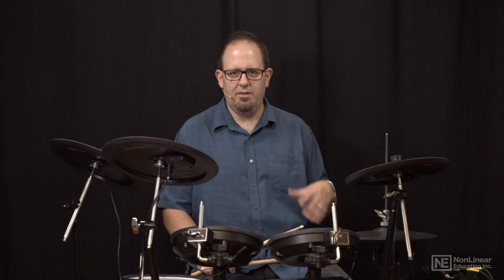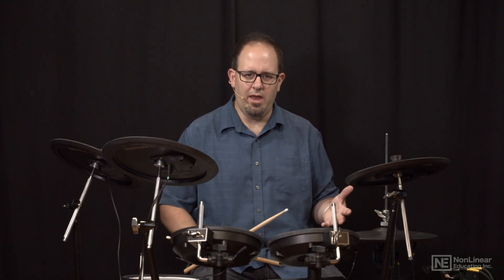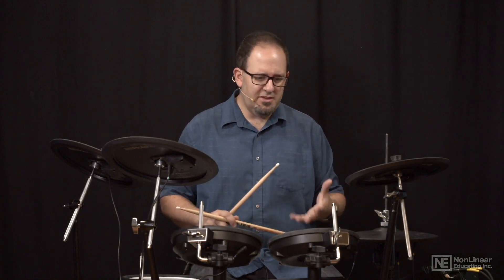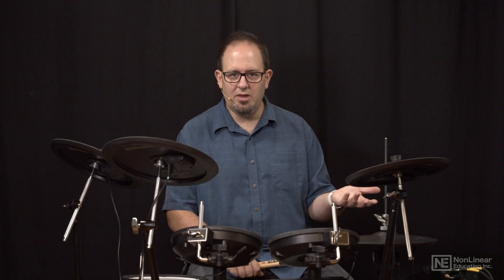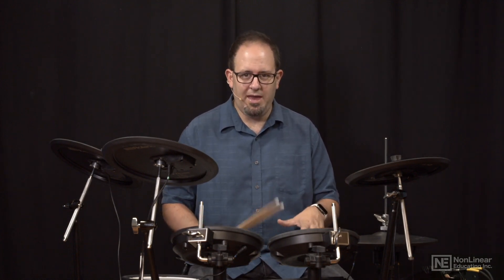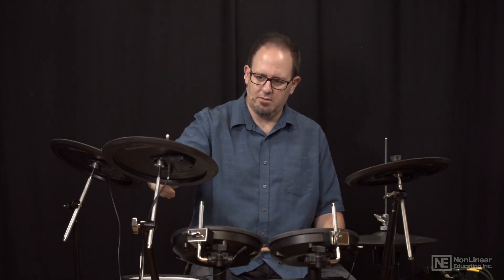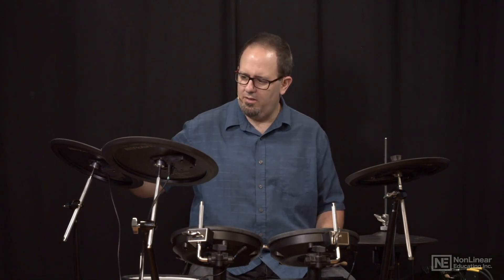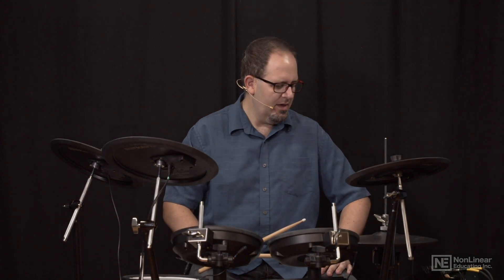V-Drums 101: V-Drums Explained and Explored - 3. Making Drum Connections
V-Drums 101: V-Drums Explained and Explored by Matt Vanacoro
Video 3 of 22 for V-Drums 101: V-Drums Explained and Explored

Electronic drumming has evolved so much since their introduction in the 70s. Electronic drums are now very common, both live and in the studio. Compared to acoustic drum kits, electronic kits are lighter, more portable, easier to set up... and they offer infinite sound possibilities! In this course, trainer Matt Vanacoro covers different techniques and workflows you can use to make these electronic instruments feel and sound exactly the way you want to.

Matt starts by covering a crucial (but often neglected) aspect of using a drum kit: how to place and set up the kit. You learn to connect the different pieces of your drum kit, and the importance of choosing the right beater and sticks for your kit. From there, Matt dives into navigating the drum module. He shows you how to create personalized kits by customizing the sounds, using effects, adjusting the trigger zones, using your own samples, and more. Connecting your drum kit with a computer, with third-party software such as Logic Pro X and Superior Drummer is also covered.

So grab your sticks and enjoy this 20-tutorial course by trainer Matt Vanacoro, and get the most out of your electronic drum instrument!